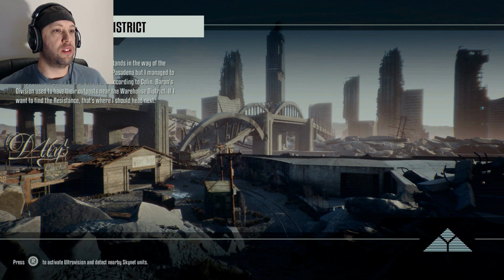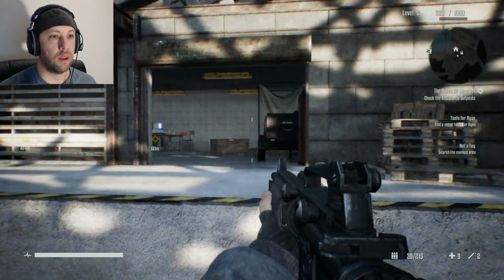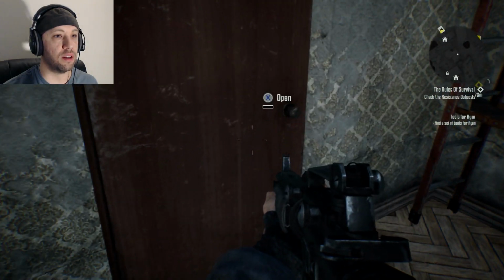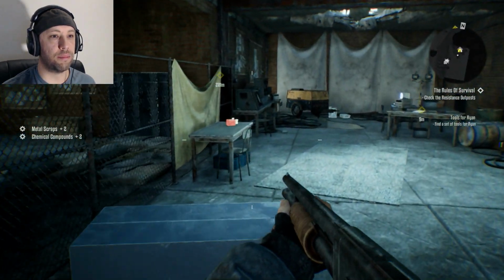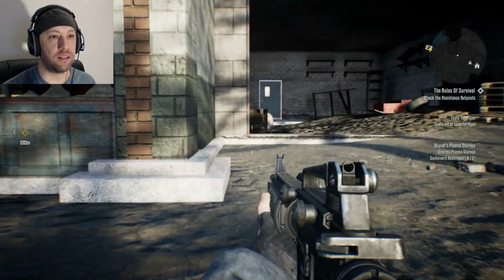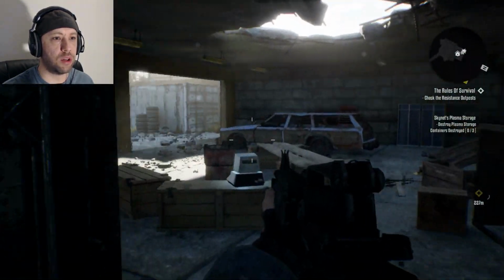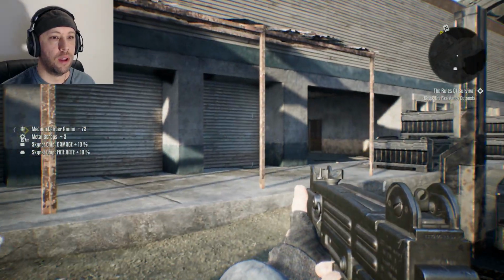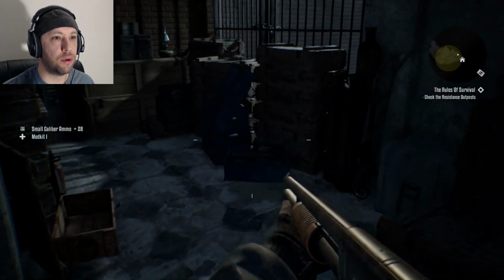GOT A PUPPY IN MY POCKET | Terminator Resistance Part-2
This game is really big in the Scavenging department! But it's part of the experience and I'm sure it will come in handy at some point. In the midst of searching for the headquarters I end up finding a few things that I didn't expect.